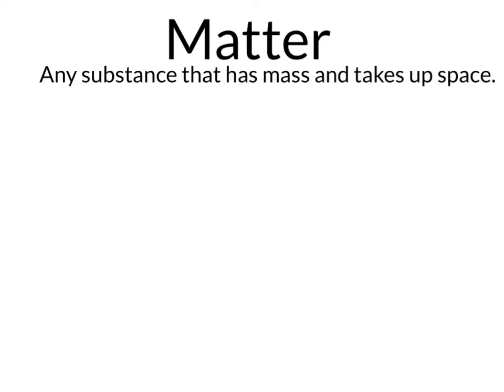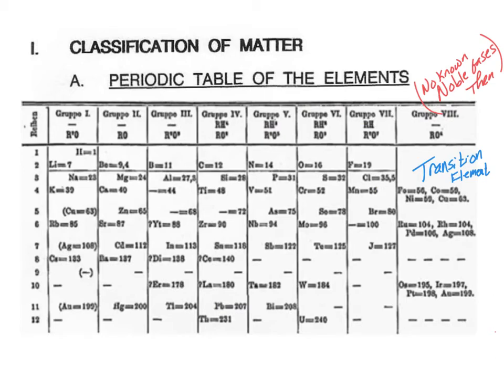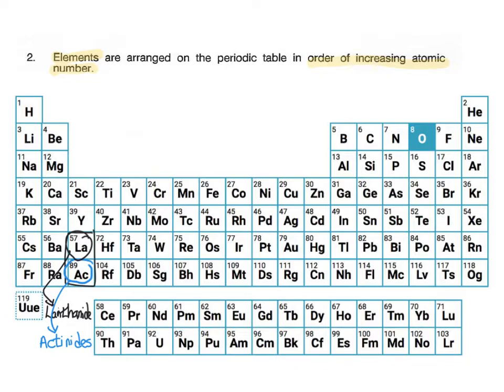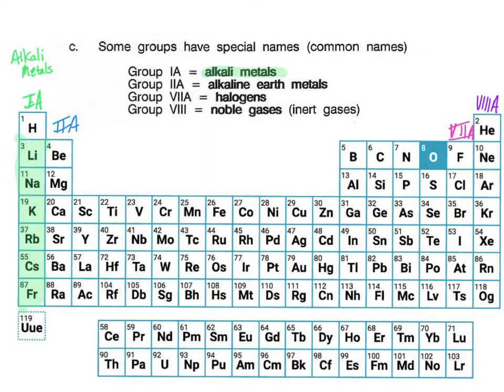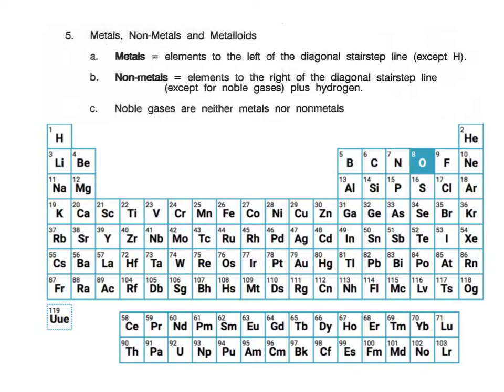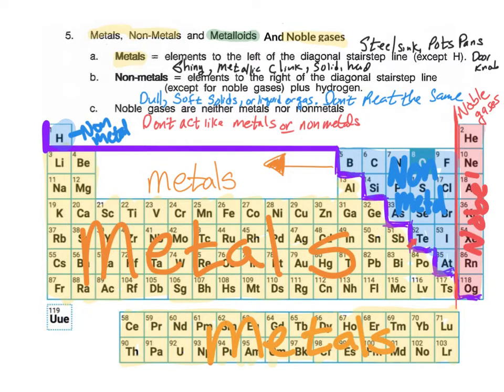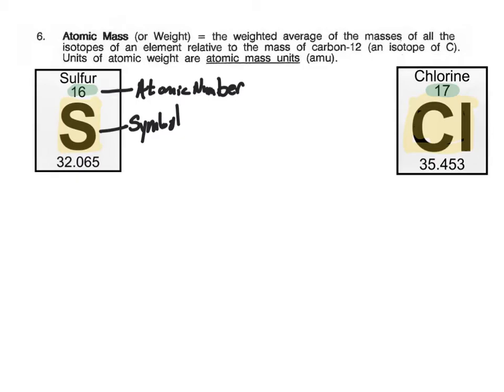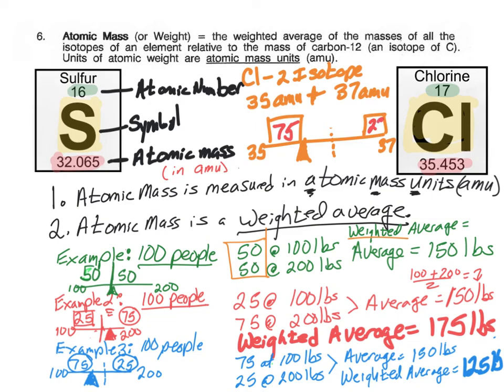100U1p7 periodic table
Periodic Table Basics